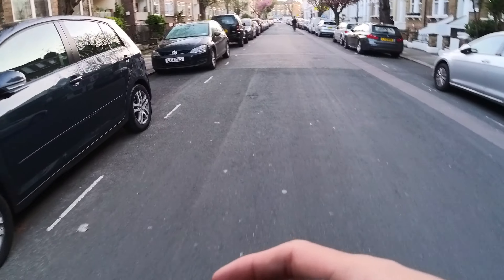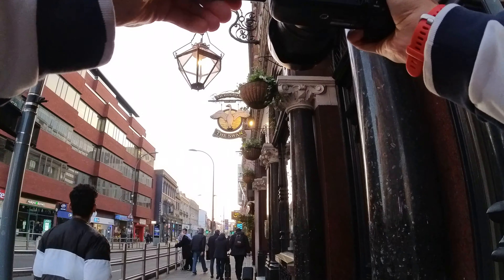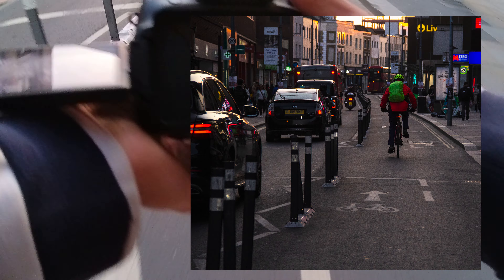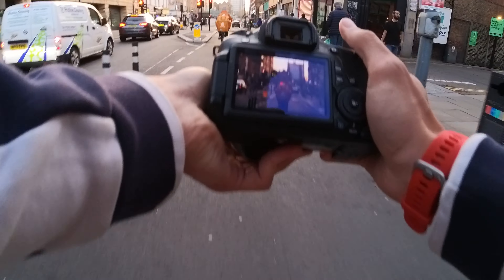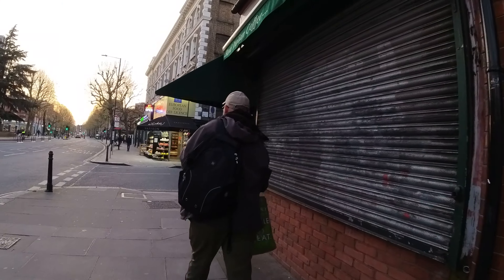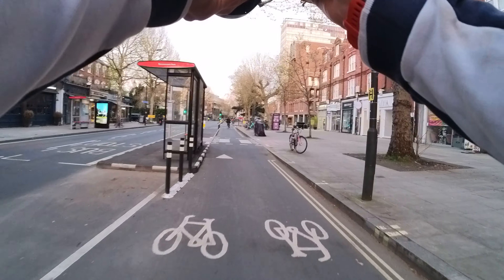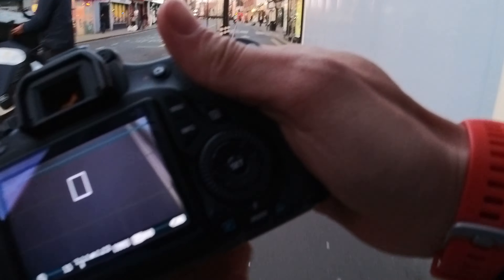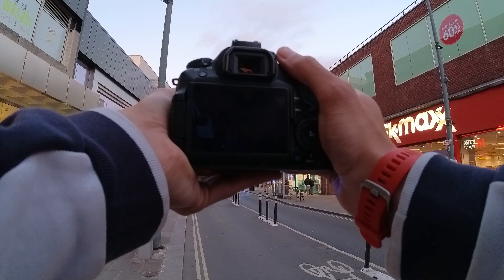POV | CHASING FRAMES | Ep01 | 4K on skates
I will attempt to do a series of POV on me on skates going around the city doing some street photography. I need to work on the gopro angles while I skate but the sound seems to be fine